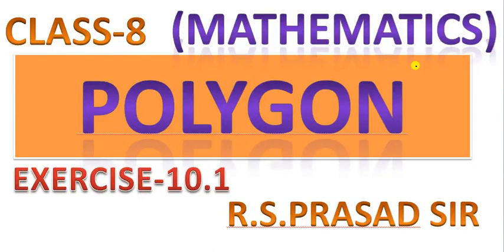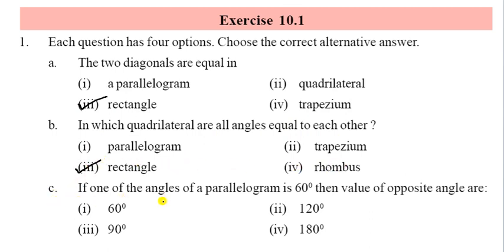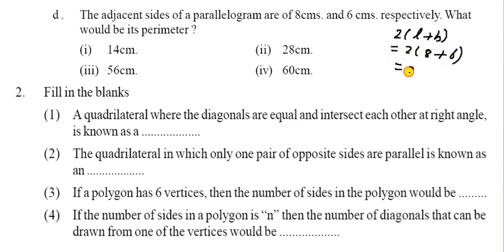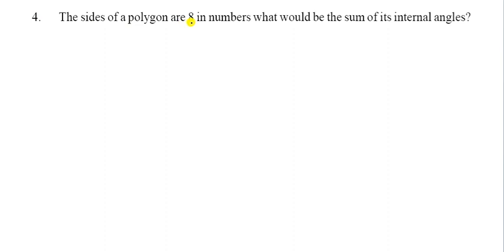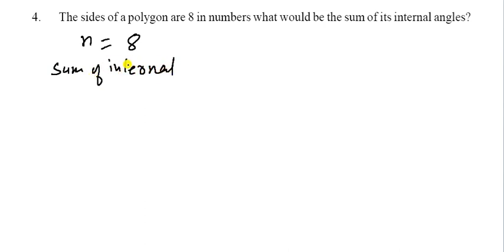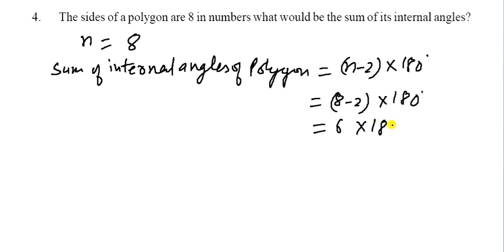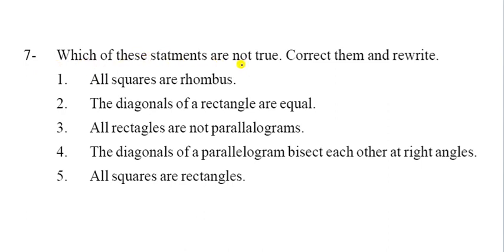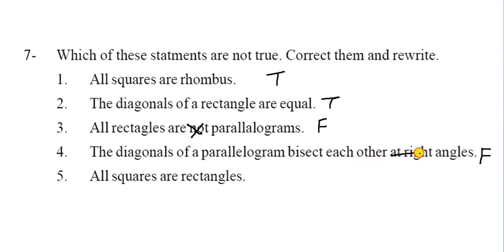Class 8 maths polygon exercise 10.1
In this video sum of all the interior angles of polygons and numbers of diagonals in any polygon are explained